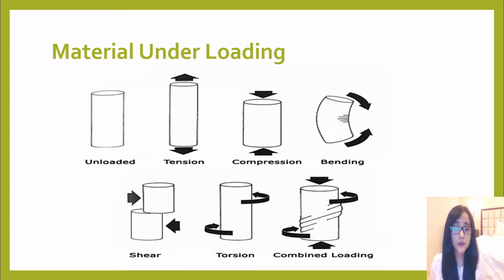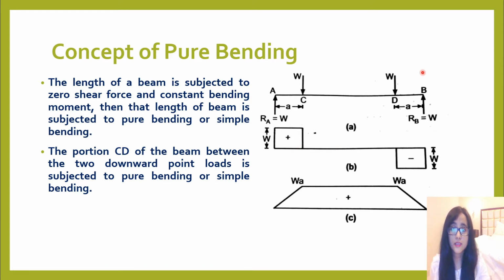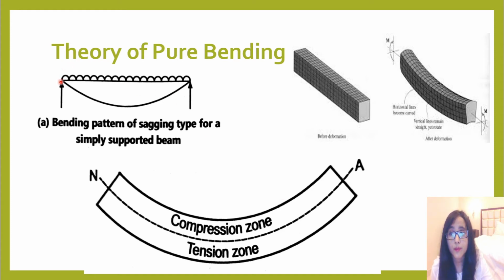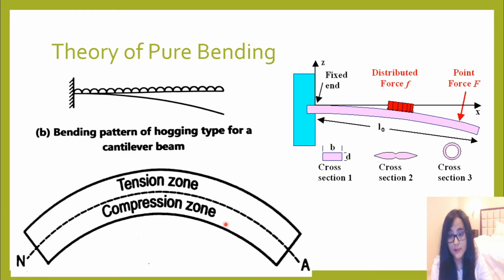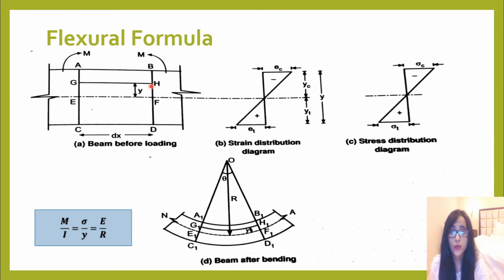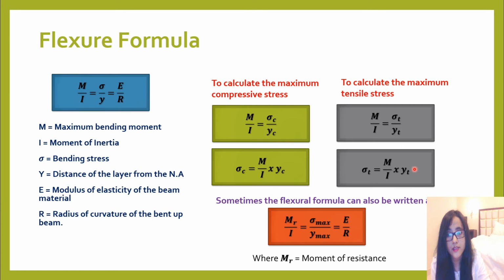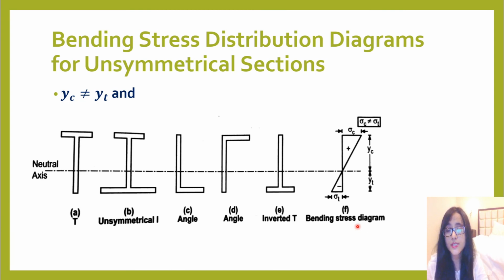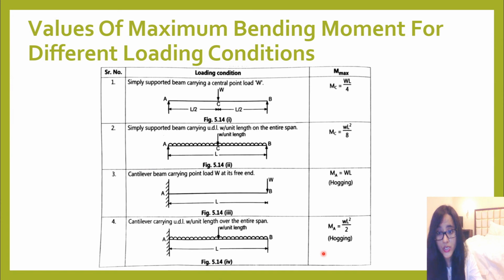5.1 Unit V - Bending and Shear Stresses in Beams